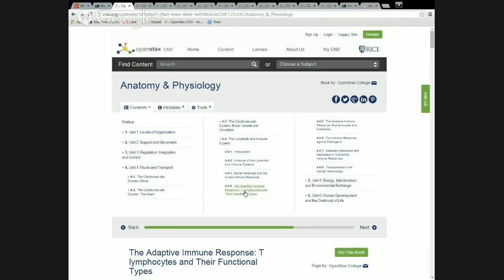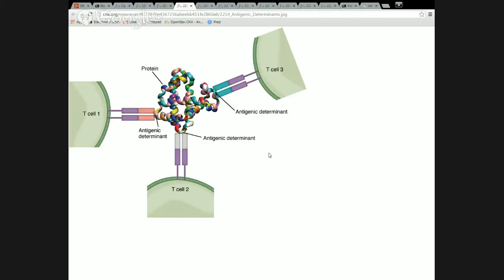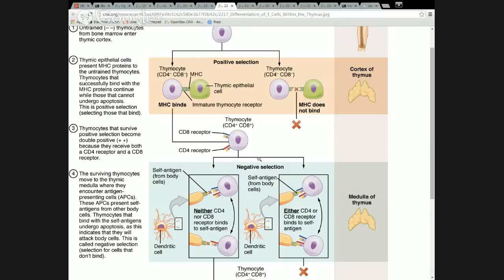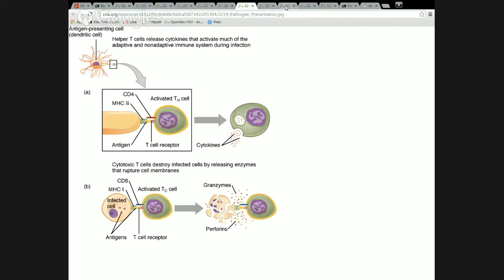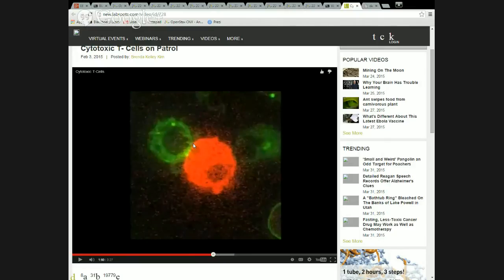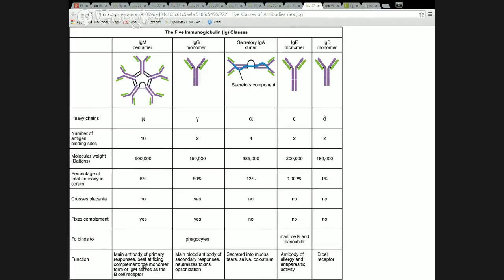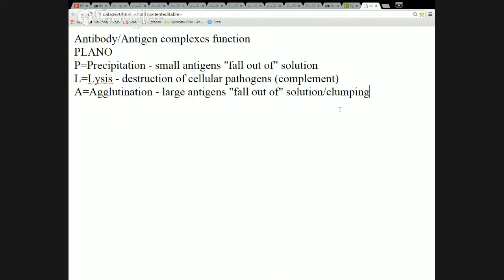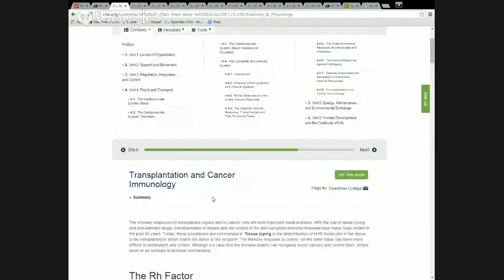E80_Adaptive Immunity